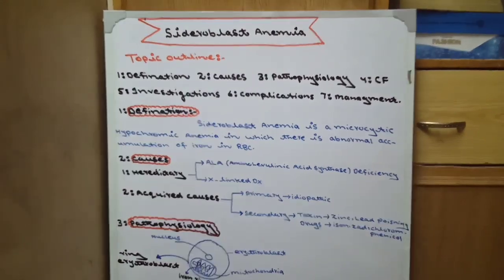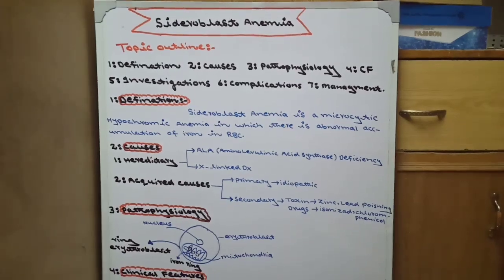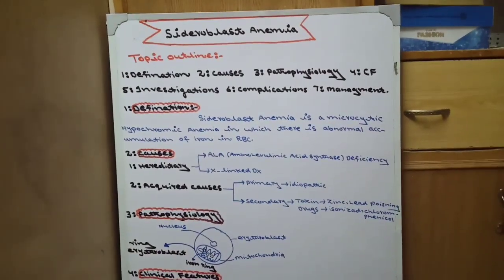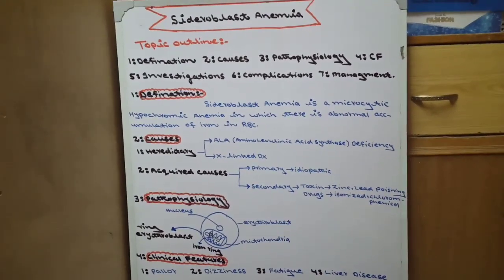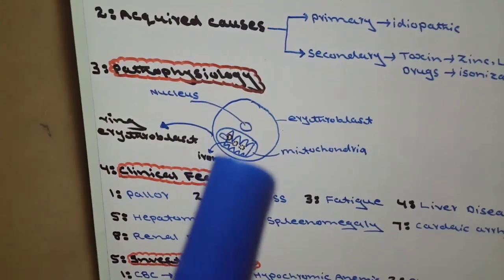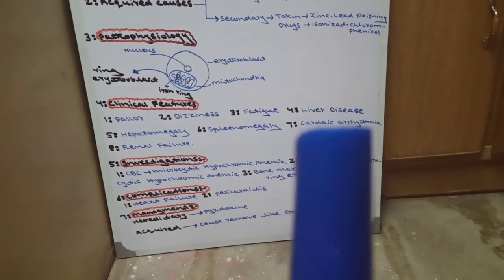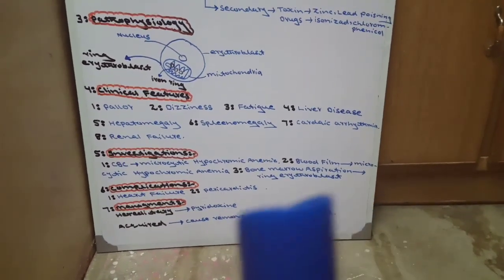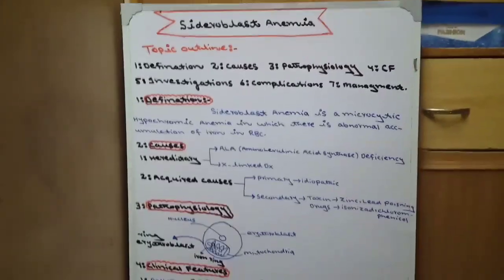Sideroblastic Anemia|Sideroblastic Anemia USMLE|Sideroblastic Anemia sharah |Sideroblastic Anemia pa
In this video I completely explain the definition cause clinical features complications investigation management of Sideroblast Anemia in English language but my same lecture is present in both Urdu Hindi language because my every lecture is present in both Urdu Hindi and English language